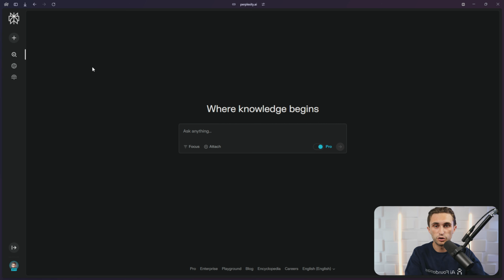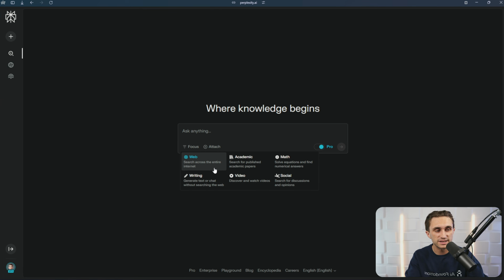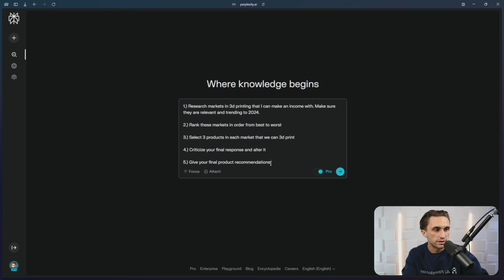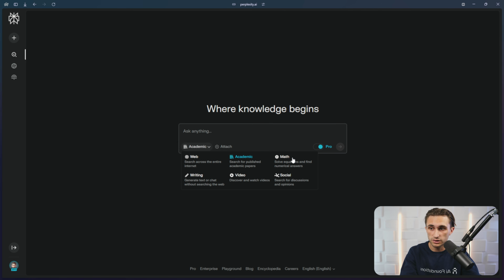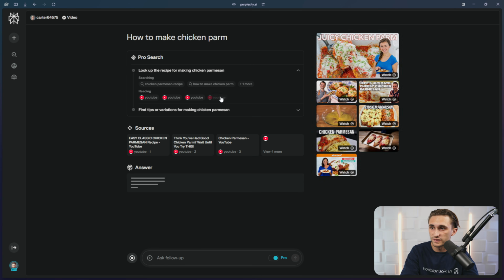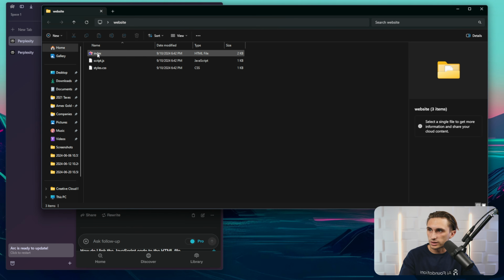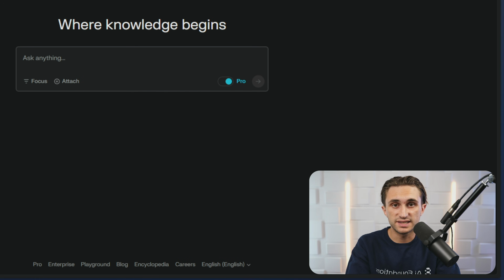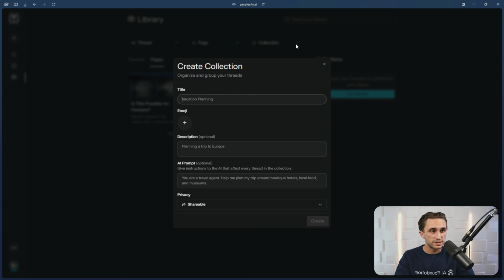Perplexity Full Tutorial: WILD Ai Research Tool! (A-Z Guide)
In today's video I'm going to be teaching you everything you need to know about Perplexity. This ai tool brings the best flagship models from all over the place and curates them into one interface that has search capabilities and advanced reasoning.

Learn everything you need to know about Perplexity with this one-stop-shop tutorial! Perplexity is great for research, planning and business - anything that requires a fact check can benefit from Perplexity's ability to source information from the web and tell you exactly where you can find it.

Chapters
0:00 - Intro
0:38 - Pricing
1:53 - Settings
3:19 - Prompting
6:05 - Splitting Tasks
8:02 - Scholarly Research
9:44 - Join AiF (Promo)
10:39 - Math Feature
11:27 - Writing
13:28 - Video Feature
14:26 - Social Research
14:58 - Coding
20:44 - Discover Page
23:39 - Library
23:59 - Ai Foundations
24:35 - Outro